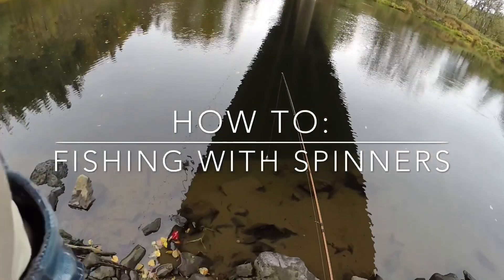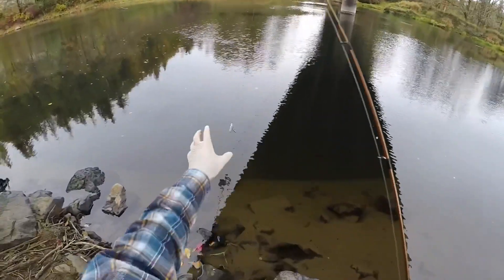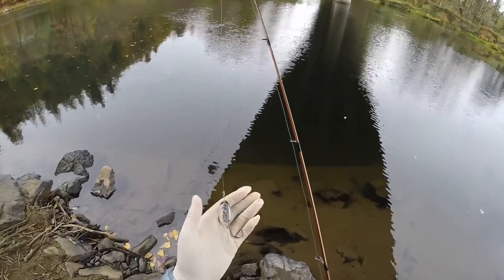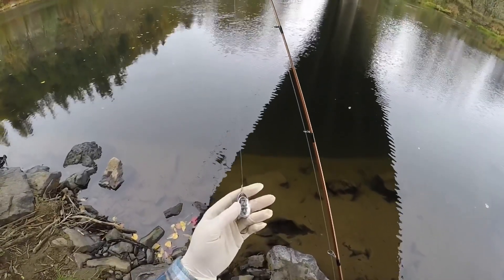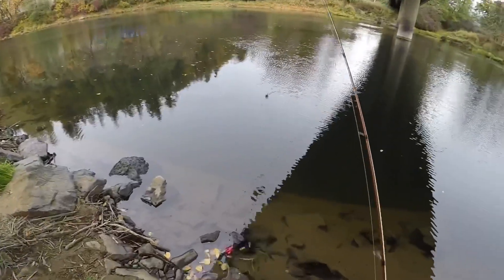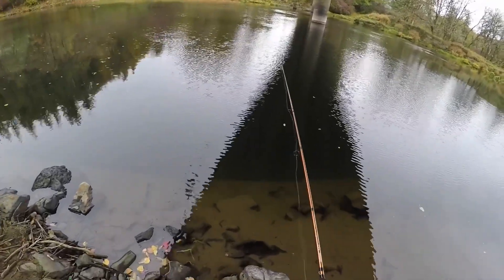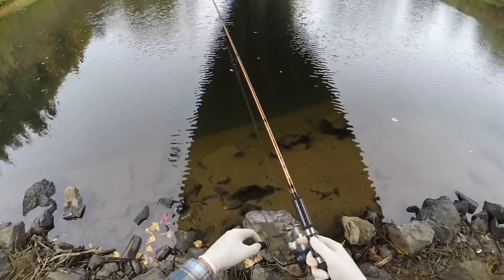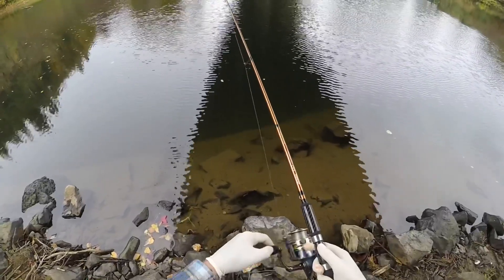How to: spinner fishing for coho